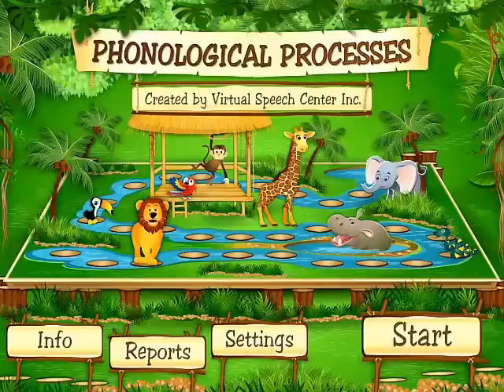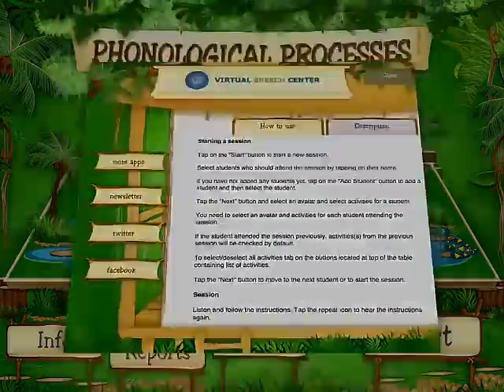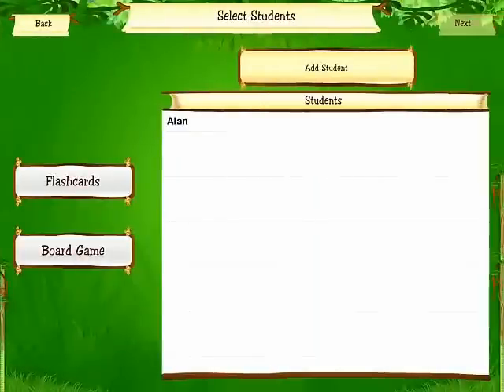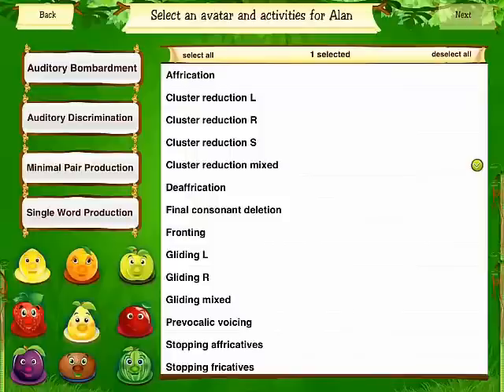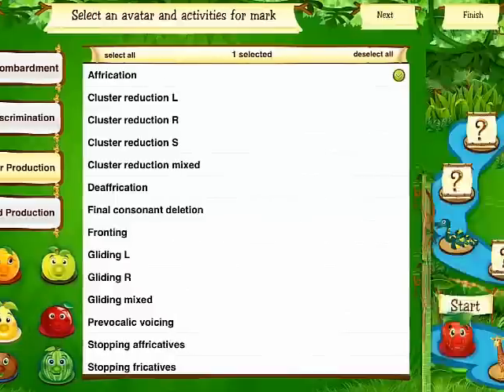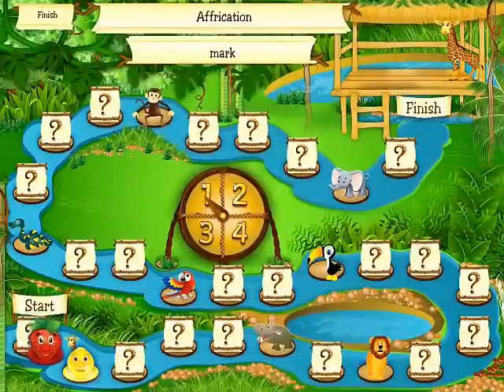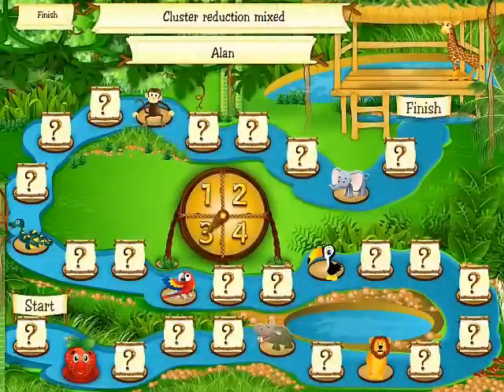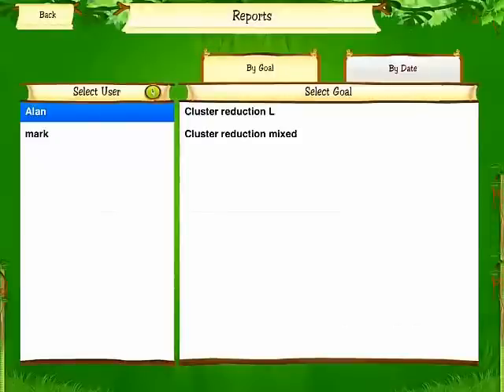Phonological Processes App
The Phonological Processes app was created by a certified speech and language pathologist for children ages 4 and up who exhibit phonological disorders or delays. This research-based app implements a linguistic approach for treatment of phonological disorders by engaging users in minimal pair contrast therapy.